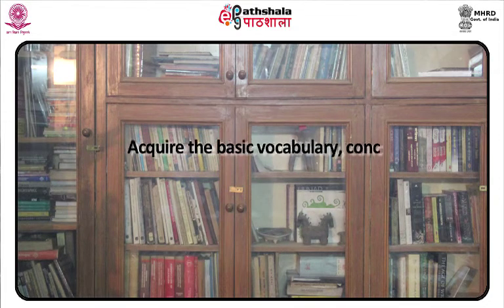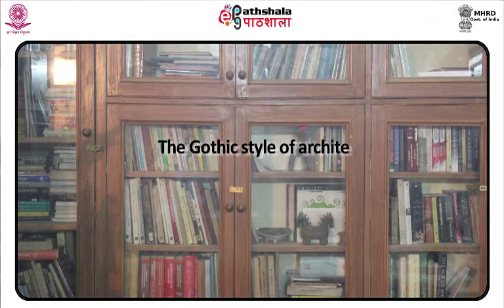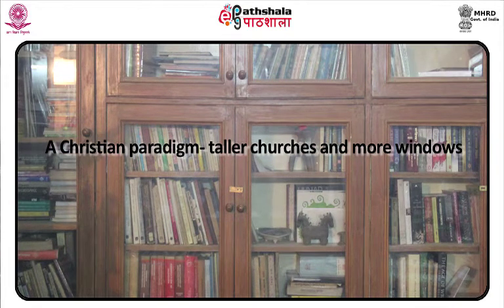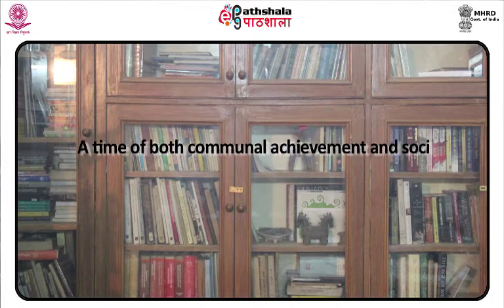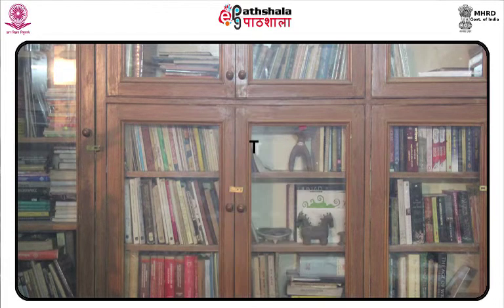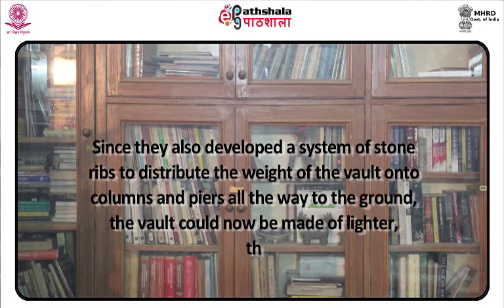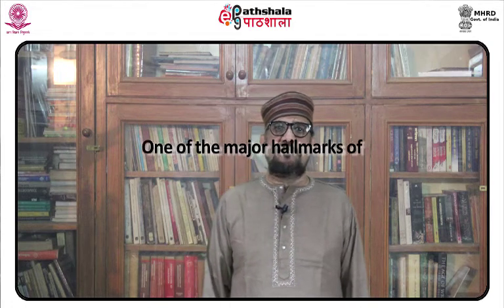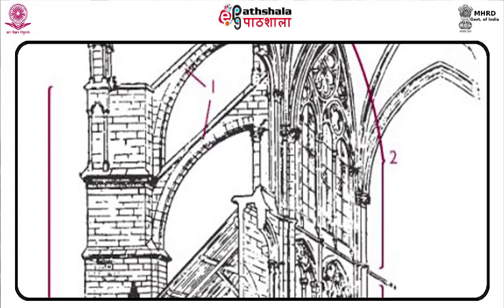M-30. Gothic Art (1100-1400)